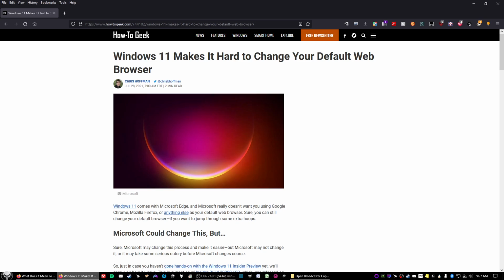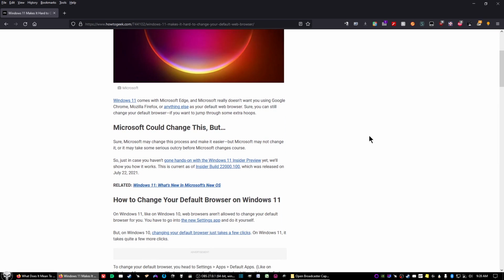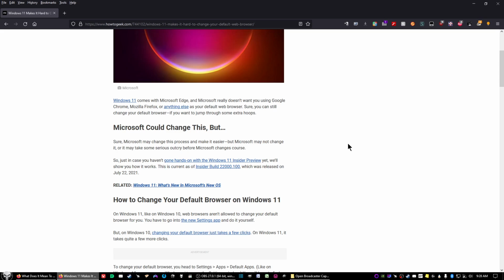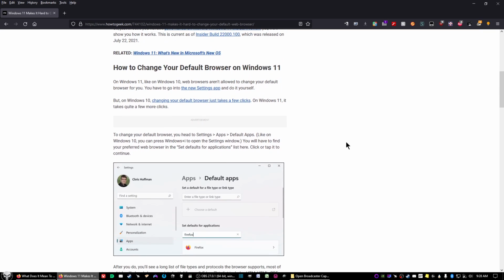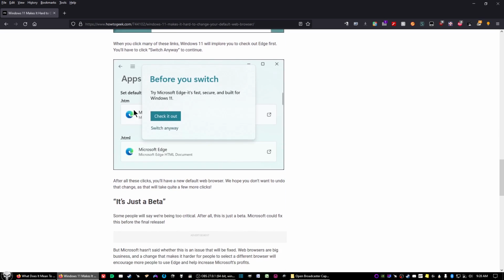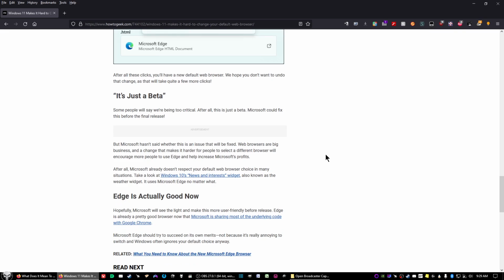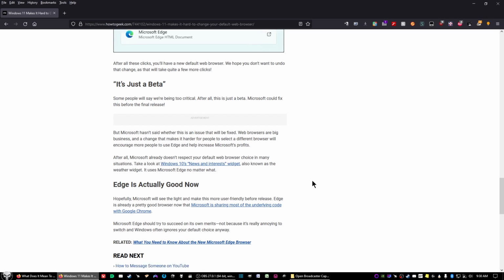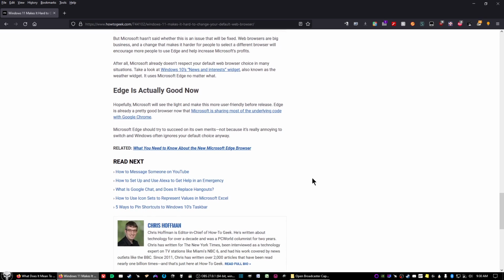Windows 11 Makes It Harder To Change Your Default Web Browser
The time has come for us to strongly consider switching to Linux
Microsoft is wallowing in more crapulence